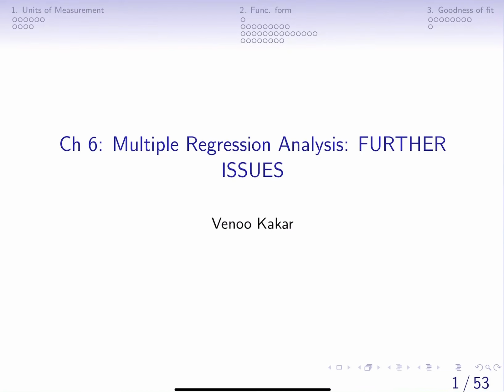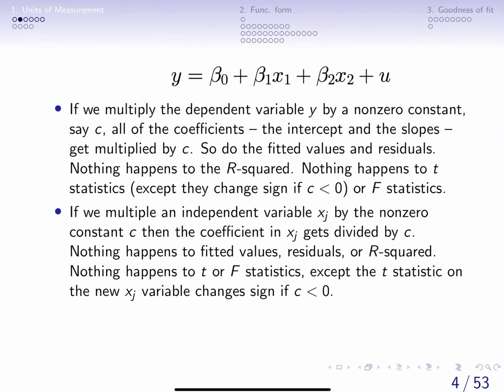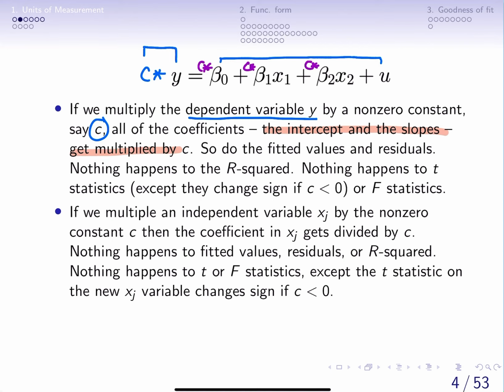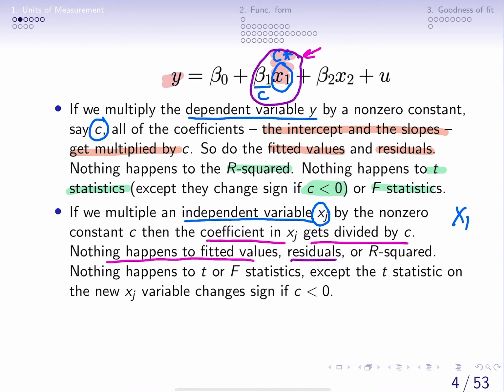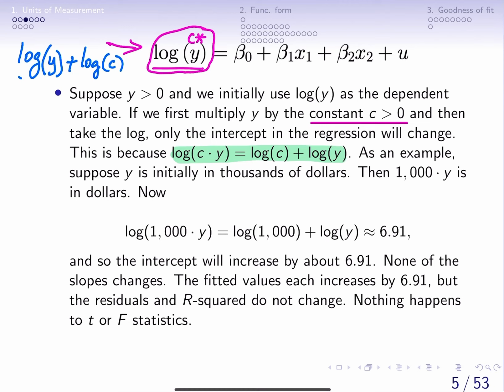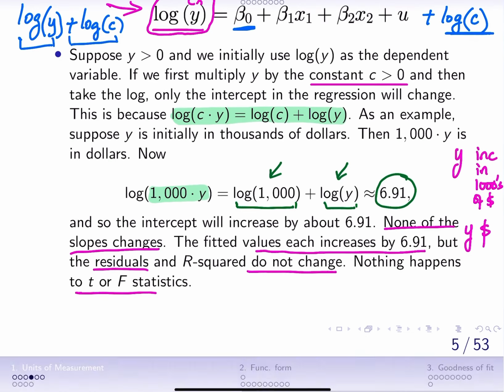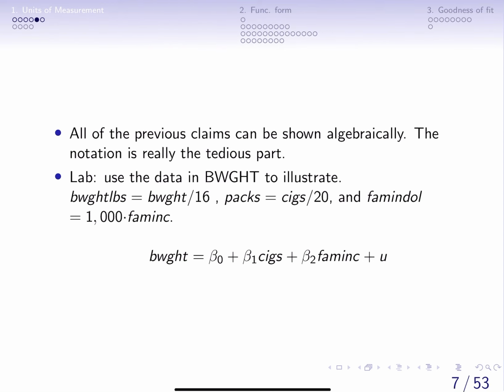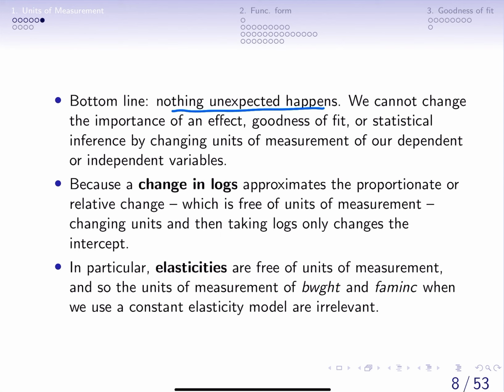6.1 Effects of Data Scaling on OLS statistics (changing units of measurement)